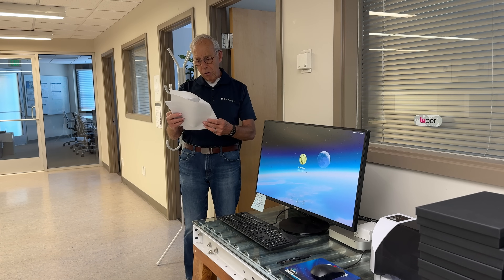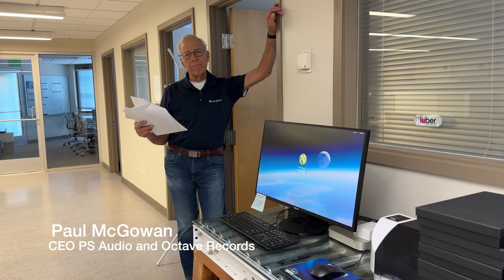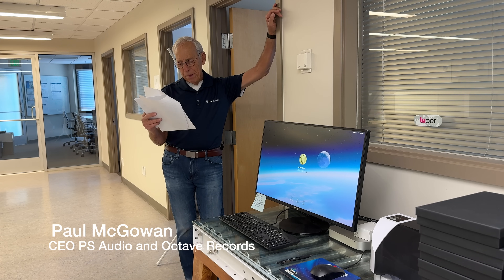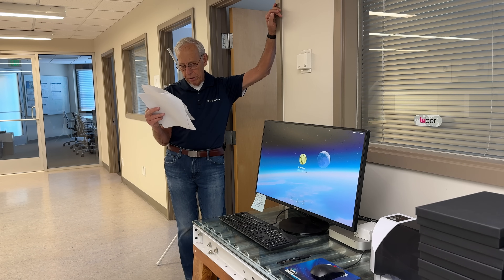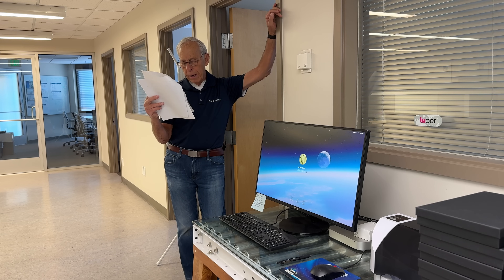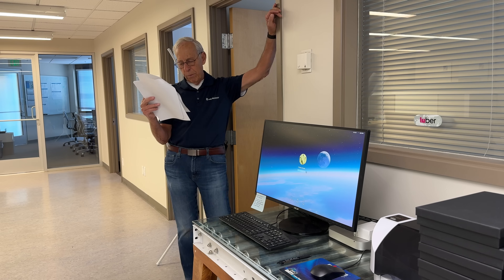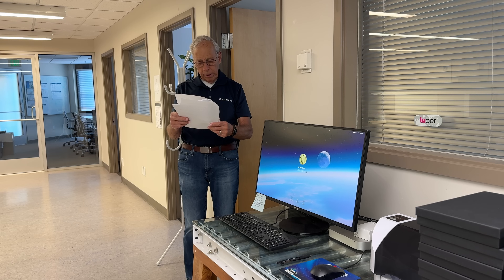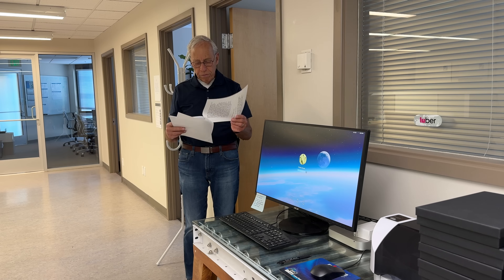Vinyl's RIAA and digital audio compression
Is there a difference in compression as it applies to digital or vinyl?